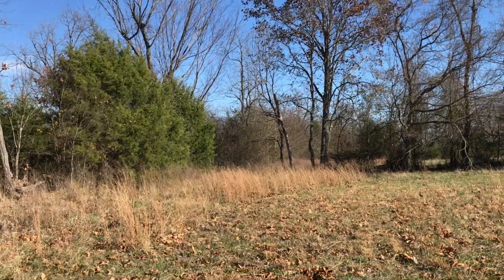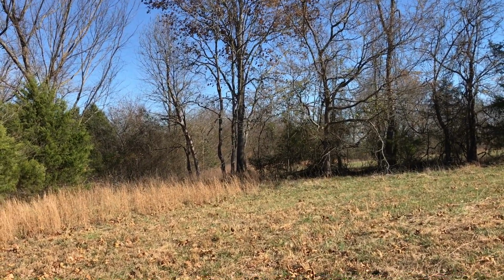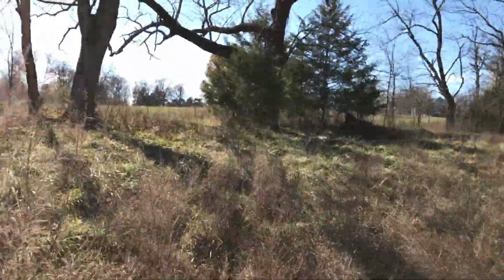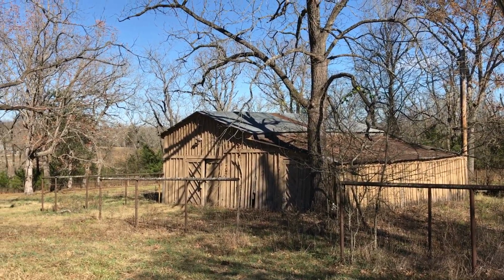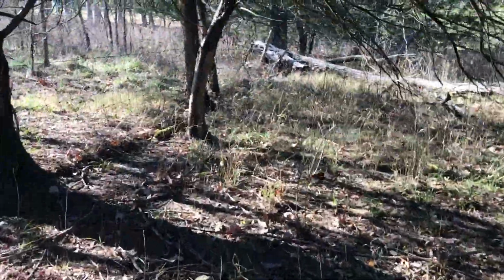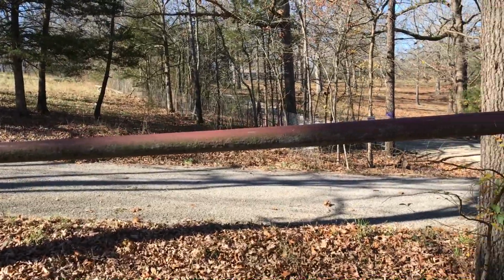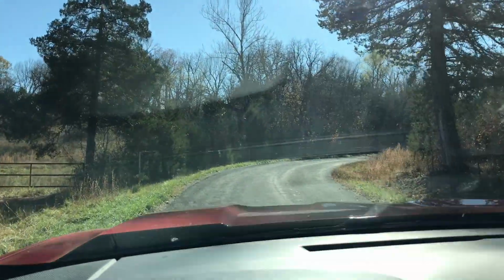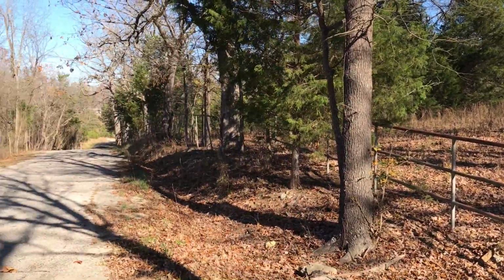$Owner Financing! 10 acres w/ BARN on Bull Shoals LAKE- Owner Financed Lake Land For Sale - ID#BN03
Unique tract with power, phone, shared well, barn AND over 150 of frontage on the "Take Line" at Bull Shoals Lake!  - ID#BN03

We offer Complete Instant Owner Financing with only $500 down!